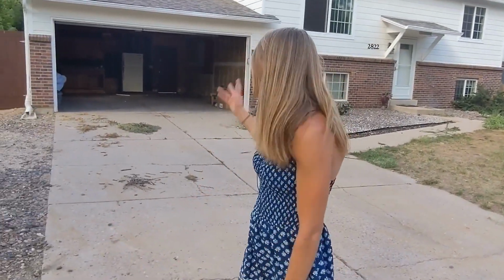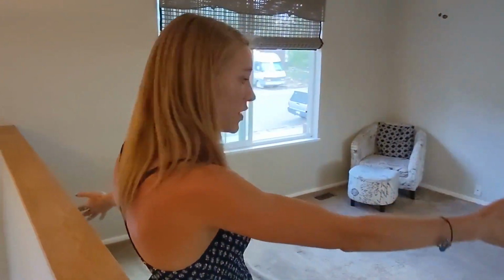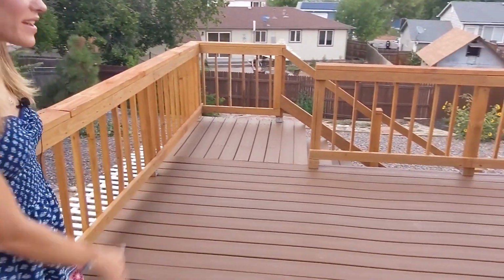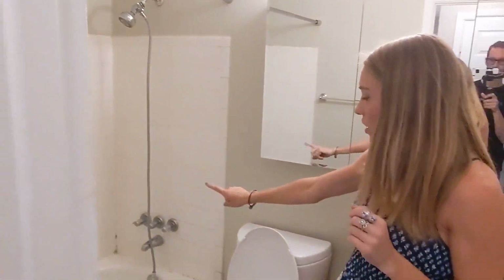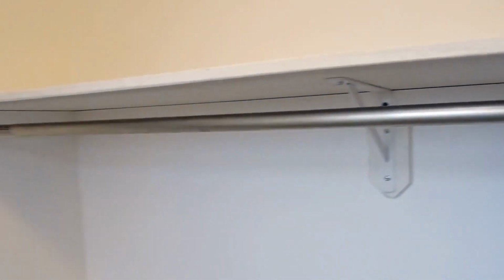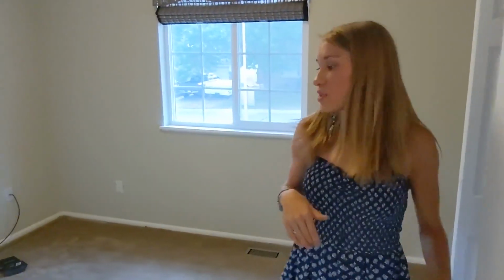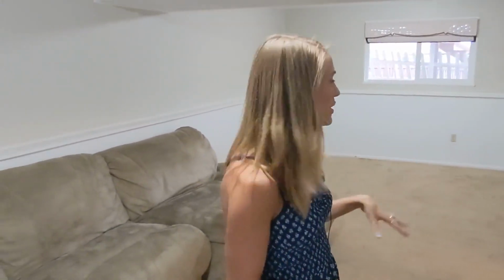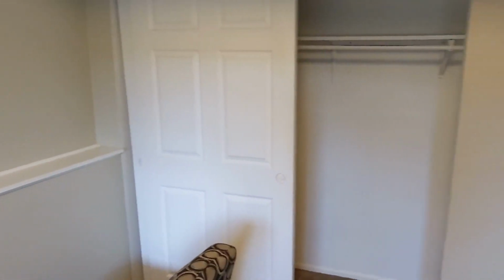Living for free with Rent by the Room Arbitrage in Denver - Ashley Wolkomir of The FI Team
Living for free in Denver is no longer a pie-in-the-sky situation!

It's a very real situation with Ashley, although it comes with a lot of work along the way. Many of the lessons learned throughout her process were noted in the video: backyard xeriscaping, pulling weeds, carpet issues, "I don't like my neighbor" issues, and all that stuff.

Now that she's an agent here in the Denver area, she's working with her mom (her favorite investor!) on getting a property with 7 to 8 bedrooms so she can still implement the Rent by the Room Strategy!

Work with an investor friendly agent!

Are you in the Greater Denver market and interested in becoming financially free and investing in real estate?

Follow @ian.realestateagent on Instagram and TikTok for more financial tips, real estate pointers and videos, and just all around good fun!

0:00 Intro
0:45 Ashley's Intro
2:15 Entering the House
3:40 Deck and Backyard
4:42 Security System and Top Floor Bedrooms
8:21 Downstairs and Basement
11:35 Numbers and final words